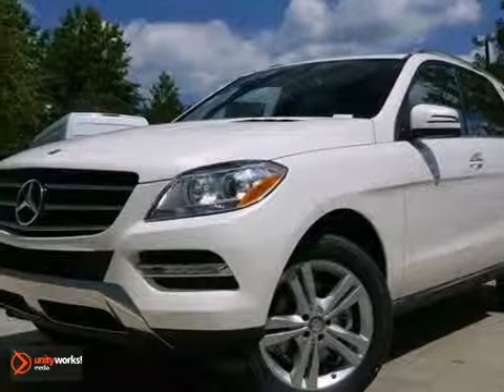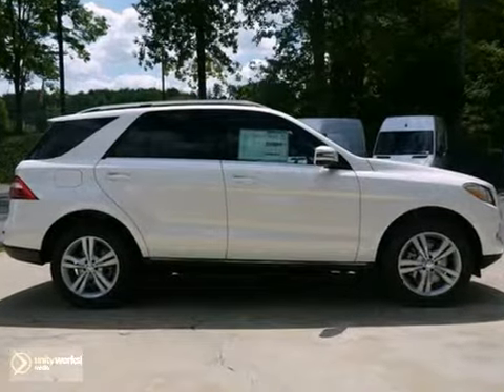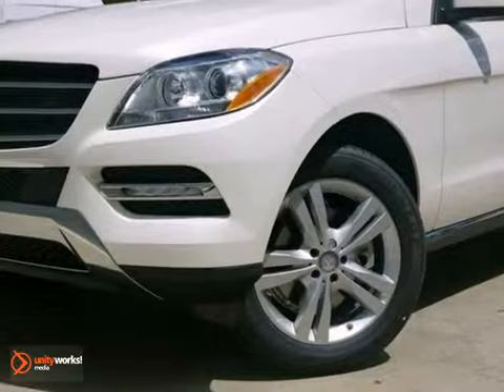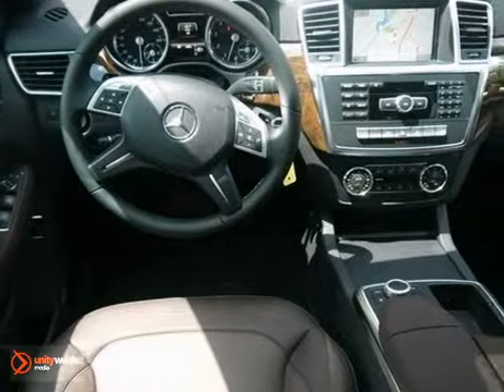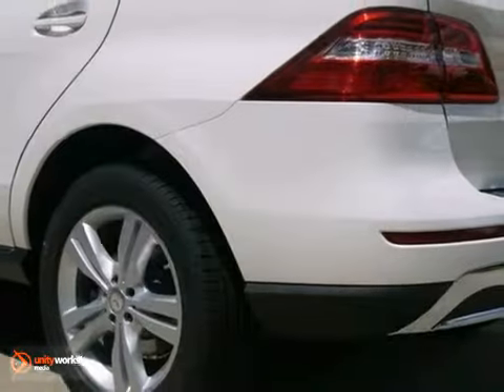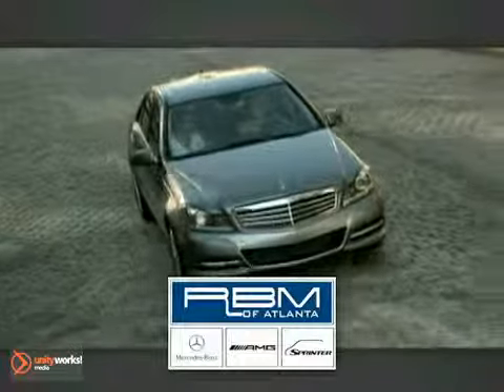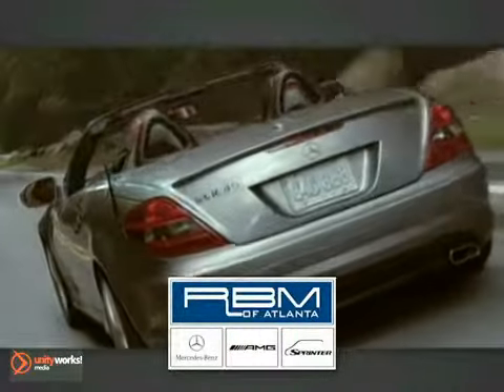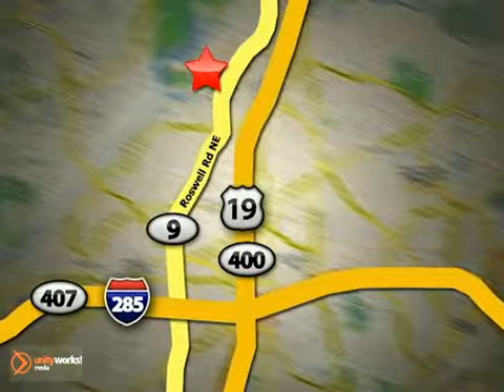2013 Mercedes-Benz M-Class K6507 in Atlanta GA Marietta, - SOLD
SOLD - If you are looking for real value on a great new car, RBM of Atlanta Mercedes-Benz invites you to call and make an appointment to view this 2013 Mercedes-Benz M-Class, stock# K6507. We are conveniently located near Atlanta GA Marietta, GA and known for our great selection, reliability and quality. Call to take a look at this 2013 Mercedes-Benz M-Class today.

7640 Roswell Rd
Atlanta GA Marietta GA, 30350